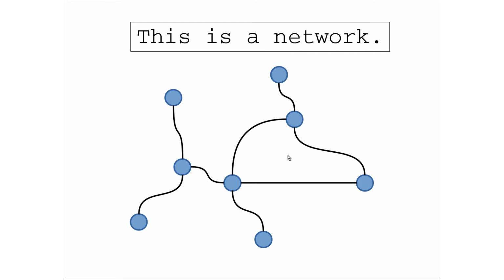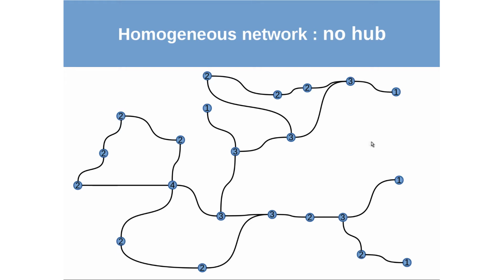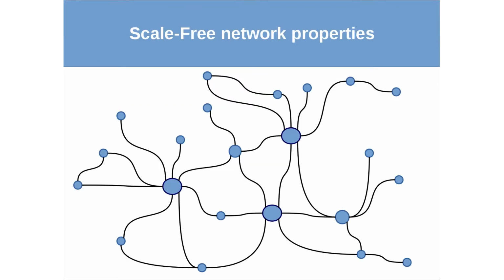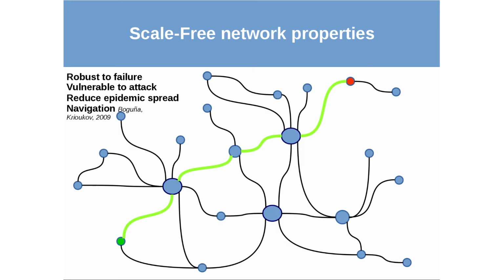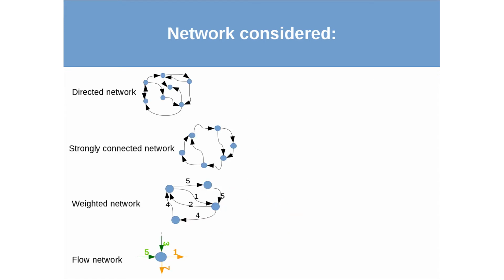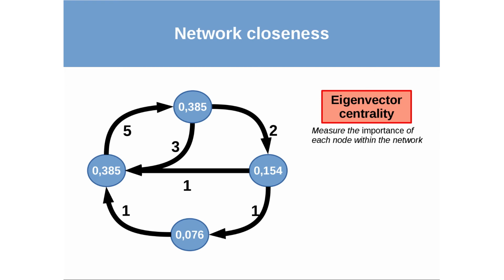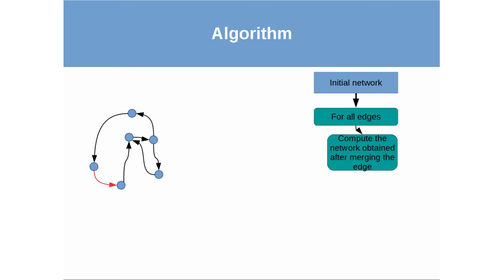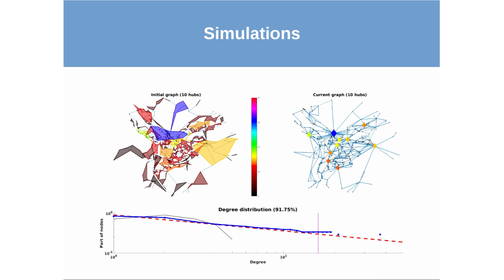Reducing network towards a scale-free structure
This video presents the work made by Nicolas Martin within the ERC Scale-free back project about the reduction of a network towards a scale-free structure.

References
Article on this work :
(more complete article is coming)

Links
Scale-freeback project :